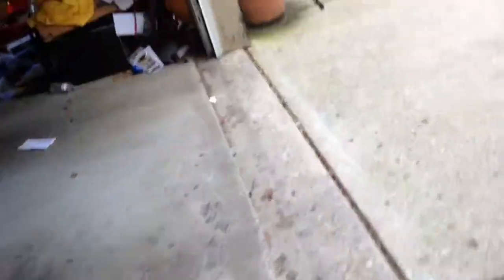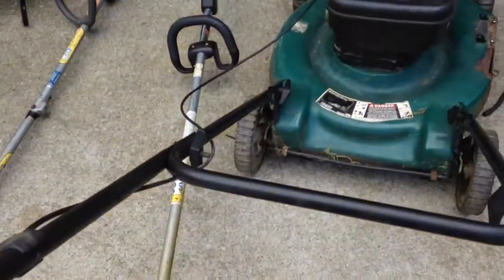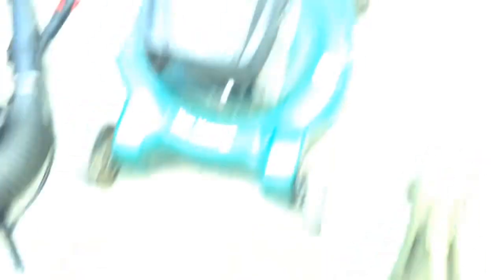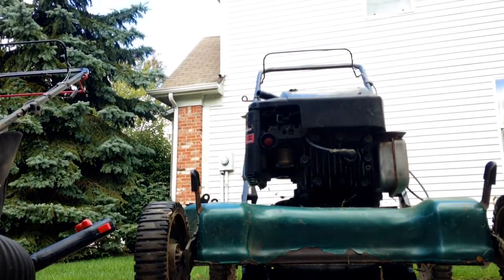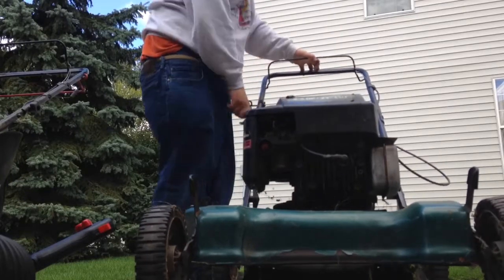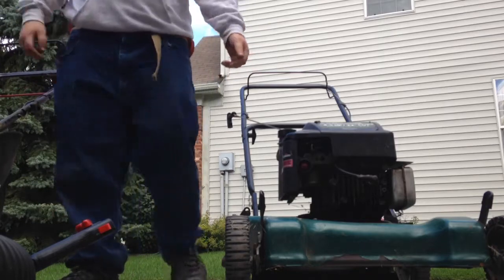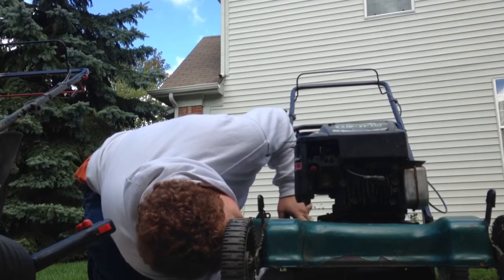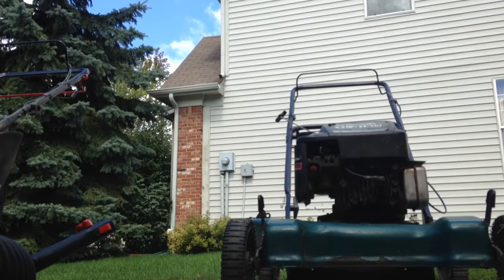Starting Squirt the little Yard Machine (Part #1)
I've fixing Squirt for a long time, he's not 100% but I'm still fixing him up. I forgot to upload this and he's been running better now, still needs some work but I'm happy he's running! Enjoy.